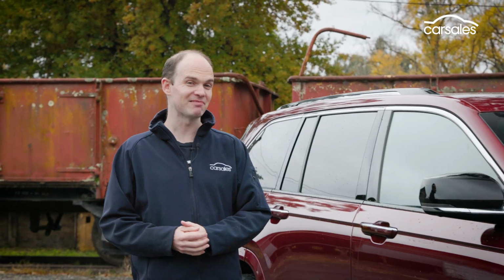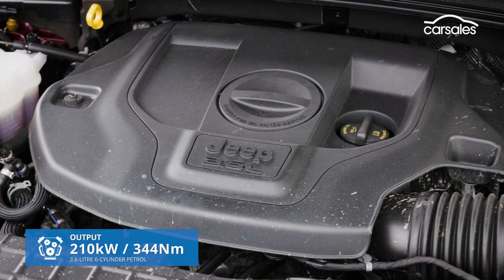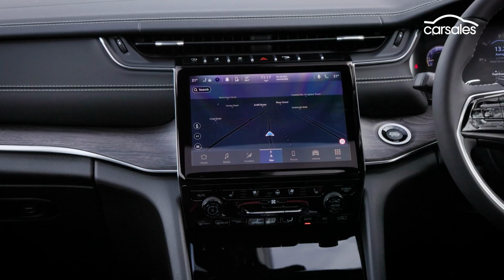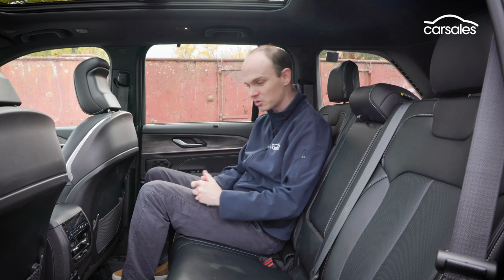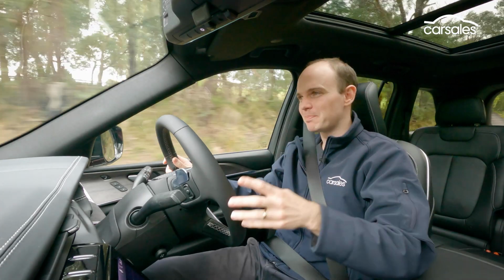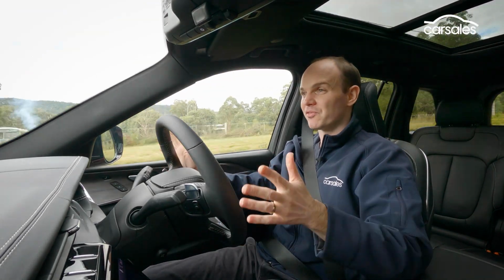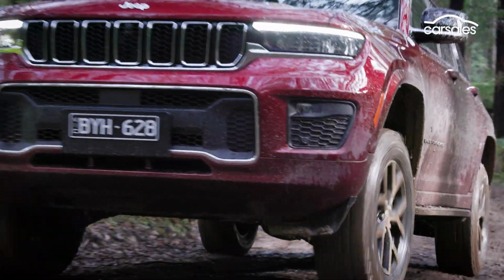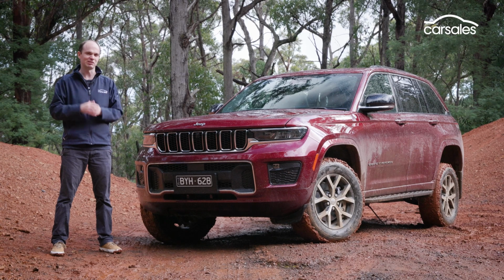2023 Jeep Grand Cherokee Review | Big new off-road SUV heads upmarket – for a price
New-generation large off-road SUV promises more luxury and better reliability, but doesn’t come cheap 👉 Full Review

The new fifth-generation WL-series 2023 Jeep Grand Cherokee has finally landed in Australia, 18 years after the WK was launched in 2005, 12 years after the problematic WK2 arrived in 2011 and a year after the release of its long-wheelbase seven-seat sister model, the first Grand Cherokee L.

Wrapped in a bold American design, the large five-seat off-road SUV brings far more equipment and technology, but lacks diesel and V8 power and comes with huge price hikes despite undercutting the L by $5000 at base level.

Scott Newman took our first Australian drive to find out how it stacks up from the driver’s seat.

Fast Forward
00:00 Intro
00:43 Pricing and specs
02:59 Interior review
04:33 Infotainment
04:43 Passenger space
05:05 Luggage space
05:30 On the road
08:20 Off road
10:31 Verdict

Shamelessly so.